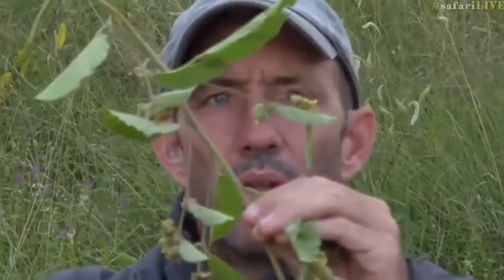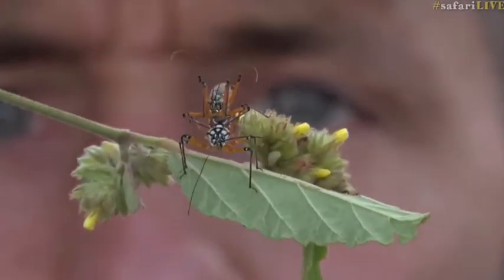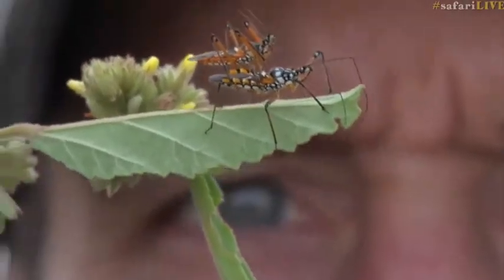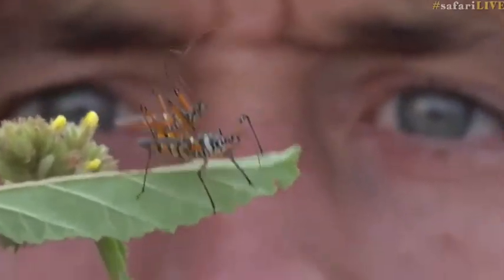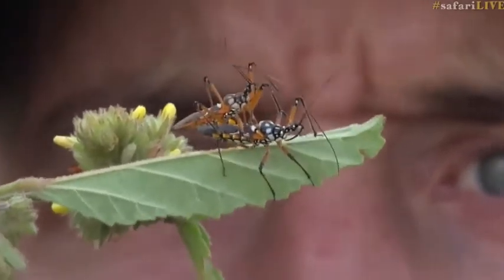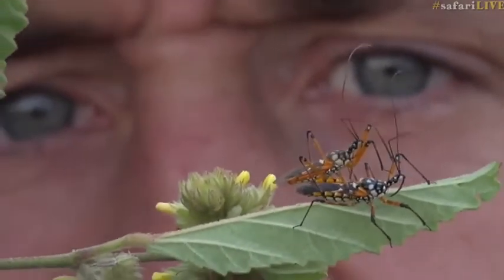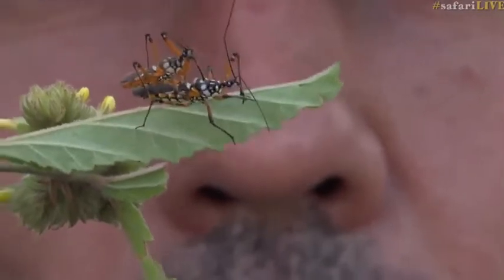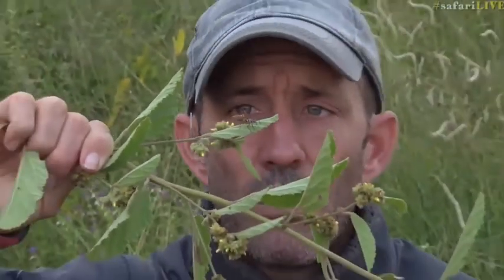March 17, 2017- Assassin Bugs with James Hendry